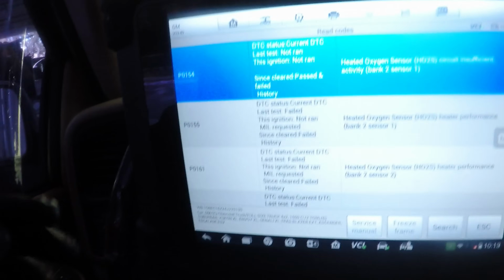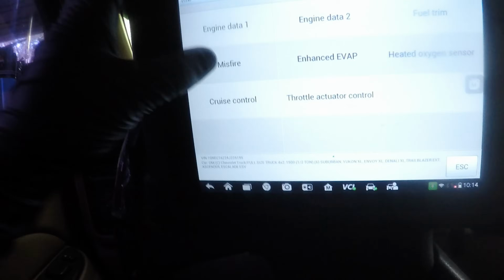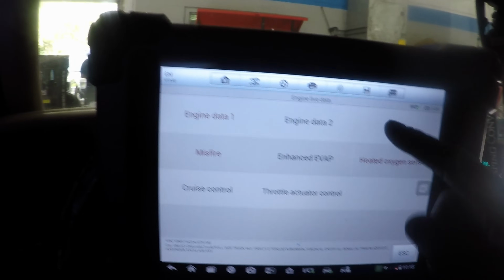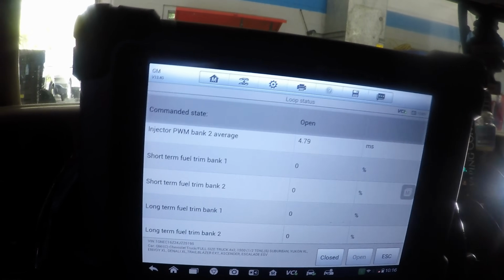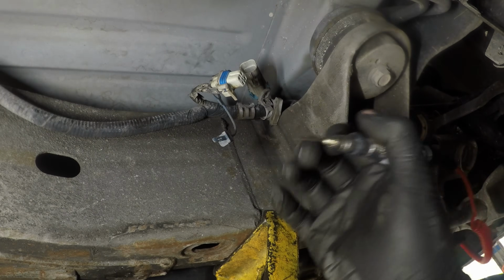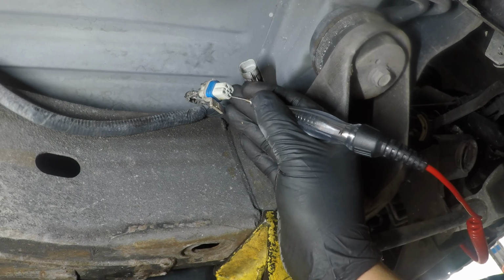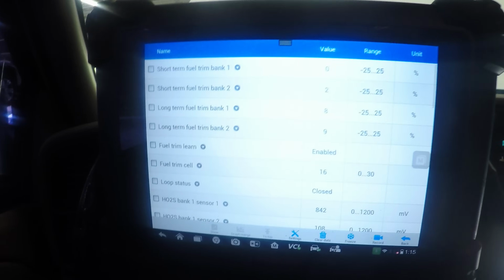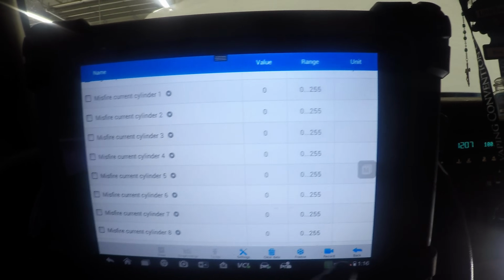2004 CHEVY SUBURBAN 5.3L P0300 DIAG & FIX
Thank you for tuning in to Super Mario Diagnostics!

We've got a diagnosis of a random misfire, that may throw off some. It can be easy to be led by the symptom, and not focus on the cause.

CHANNELS YOU SHOULD BE WATCHING:
SCANNERDANNER
NEW LEVEL AUTO
PINE HOLLOW AUTO DIAGNOSTICS
KEITH PERKINS
TRAINED BY TECHS
FLAT RATE MASTER
POSITIVE LEAD DIAGNOSTICS
S & A AUTO REPAIR
DIAGNOSEDAN
OZ MECHANICS
ROBINSONSAUTO
SEAN MILLER

Facebook.com/supermariodiagnostics